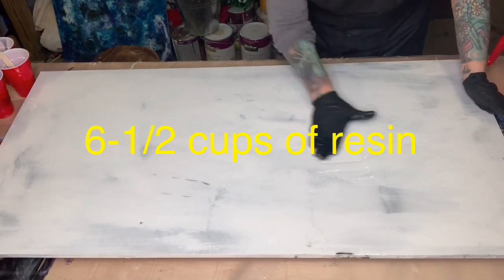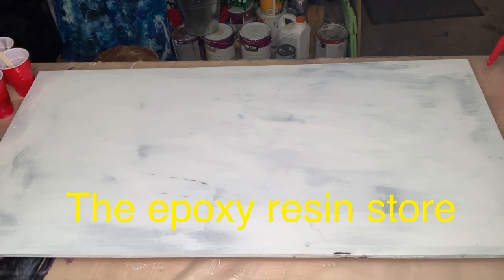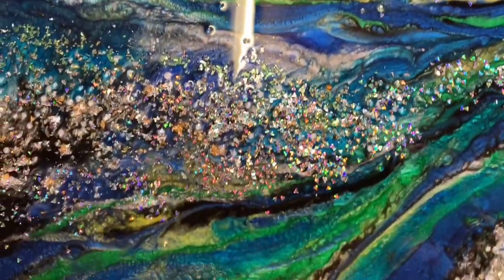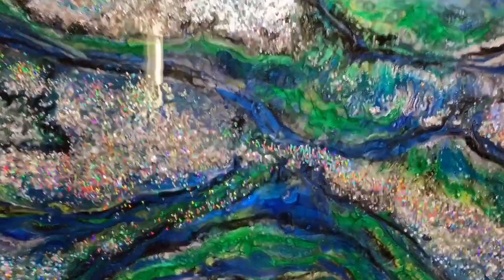Resin Art painting epoxy Art~how to step by step for beginners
If you’re an artist and would like to join our Facebook group here is the link post your art work and get it out there for everyone to enjoy.

        if you would like to buy  the mica pigments from Arteza
here is a discount for you

I used Mica pigments from Arteza
you can also buy black diamond mica pigments in a sample set listed below

I mixed up total of 4 oz of resin for this project
I want to thank everyone who has given me a donation or a tip thank you so much for for your kindness❤️

Monicabarnesart

( heat gun )

( alcohol ink )

(Clear  Gems  )

( SMALL TORCH )

( BIGGER TORCH )

  (Art Resin)

( Round coasters )

 (Square Coaster)

lazzy susan

Buddha mold

Crystals mold

  (Blow Dryer)

  (Popsicle Sticks)

  (pure white)

  (purple haze)

  (pearl White)

 (diamond silver)

 (slick silver)

 (pink pearl)

(copper penny)

  (cobalt blue)

 (royal blue)

(battleship grey)

 (teal green)

  (Golden Indigo)

(Midnight blue)